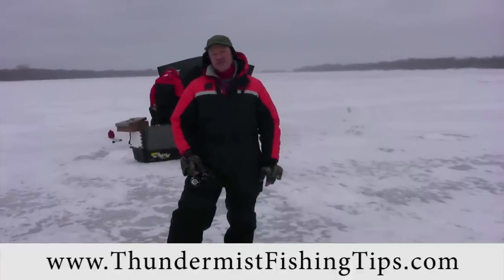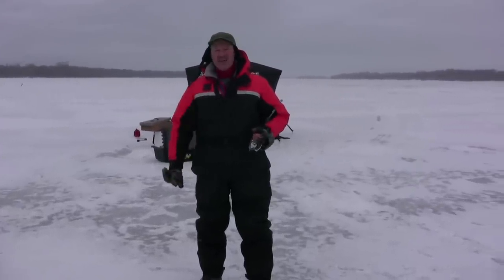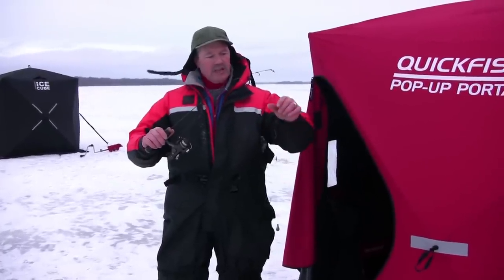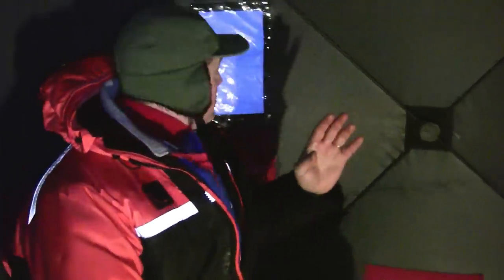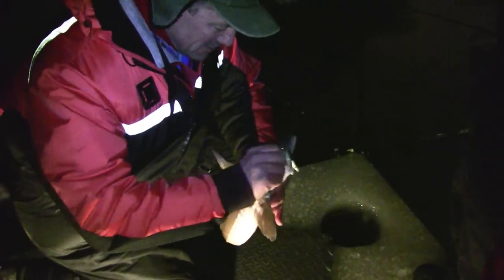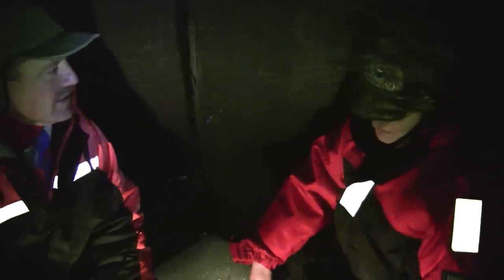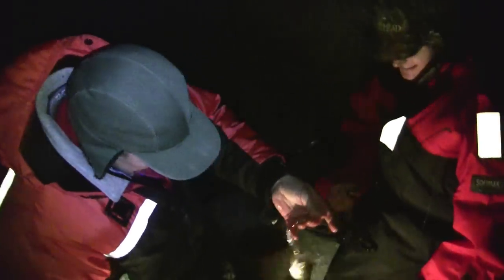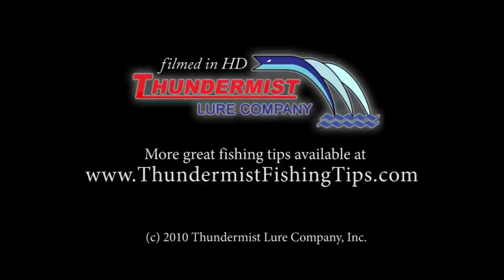Ice Fishing in Quebec - Fishing for Walleye, Pike, and Sauger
Hello again,

Most people head south for the cold winter months to get to warmer weather, however we did the opposite. We headed further up north to the very cold Gatineau, Quebec in Canada.

We went there to jig up those February ice fishing walleyes, pikes, and saugers. We used our secret jigging spoon weapon, the boa jig'r, and baited them up with minnows.

Even though it was freezing out, we had some hot fish-catching action!

Until next time, good fishin'